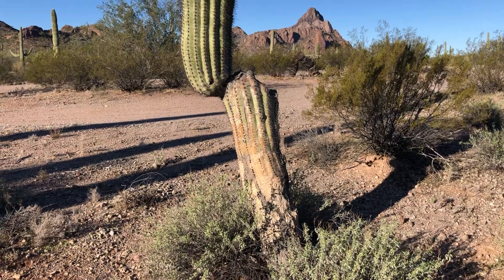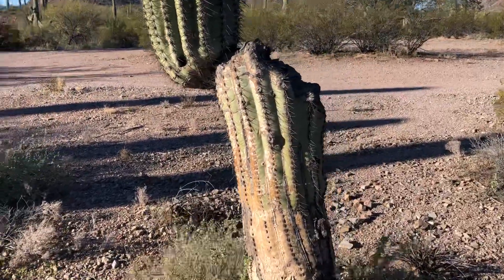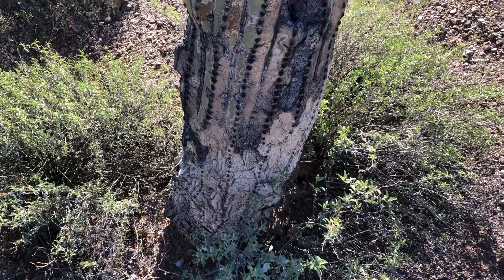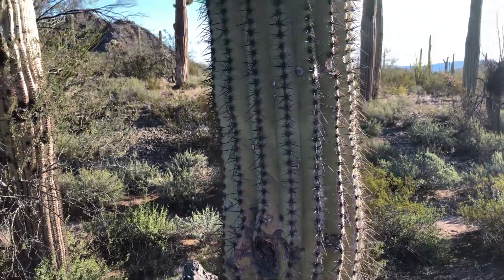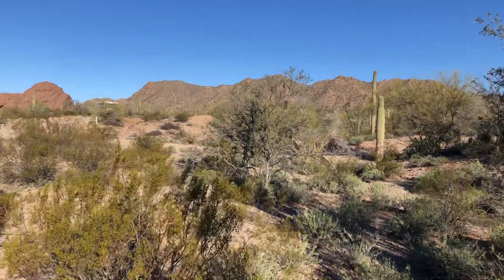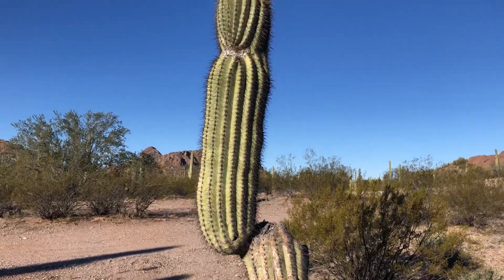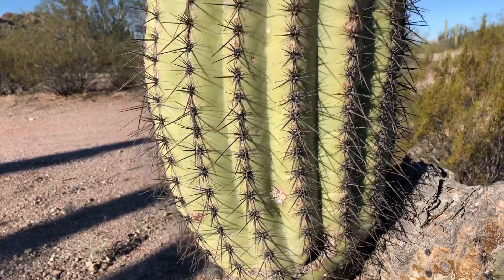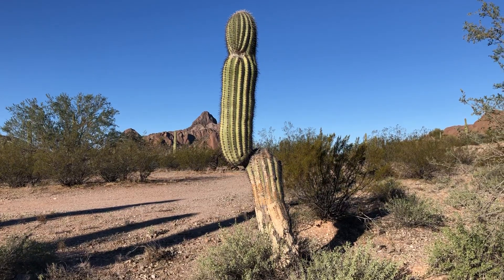"Precarious Arm" near Alley Road in Ajo, AZ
MAKE IT A GREAT DAY IN THE DESERT! :) Enjoy all of my "Saguaro of the Day" videos on my playlist